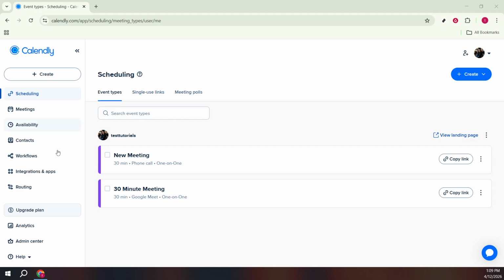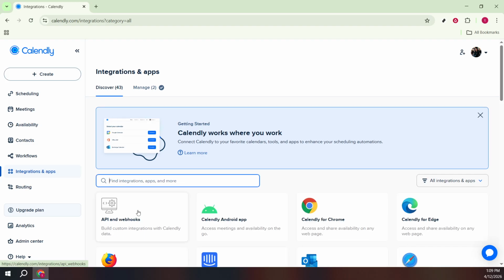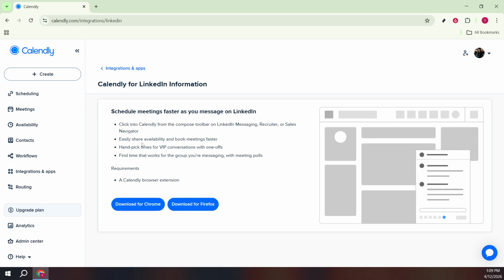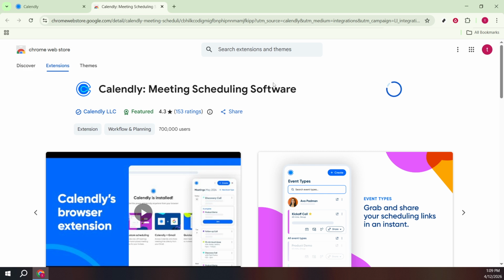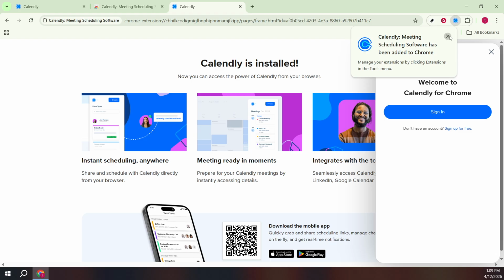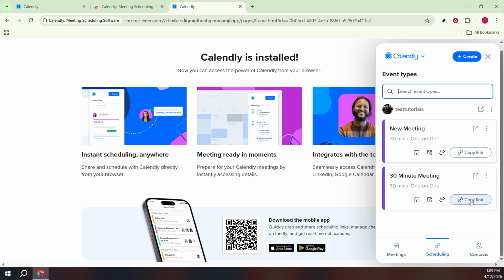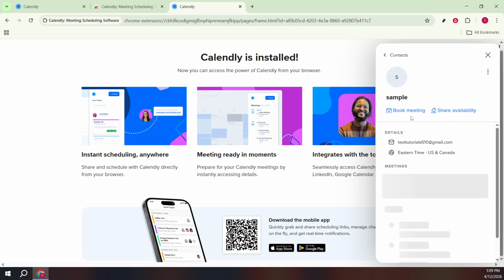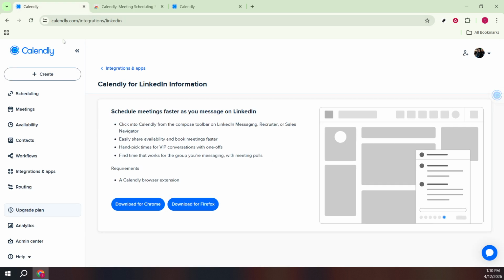How To Sync Linkedin With Calendly [2026 Guide]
How To Sync Linkedin With Calendly